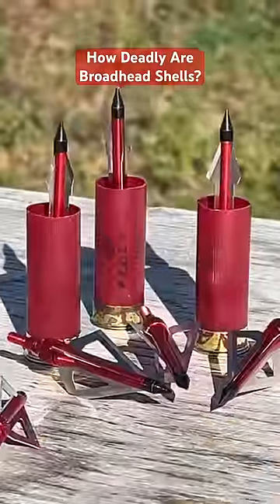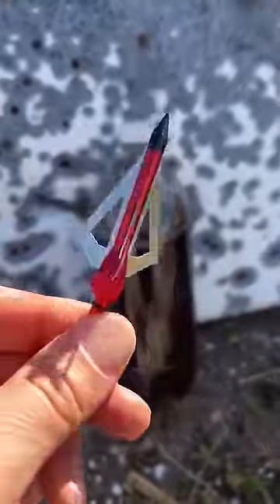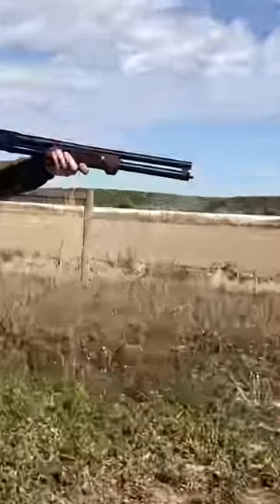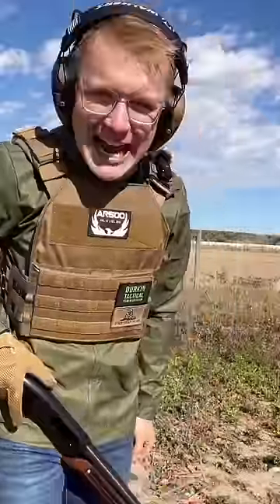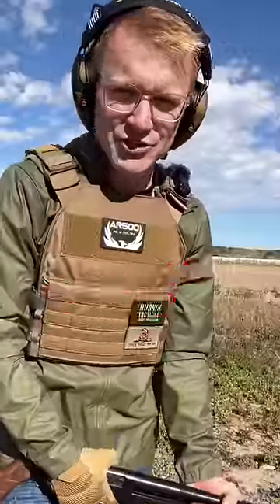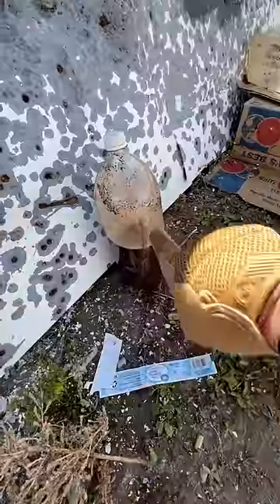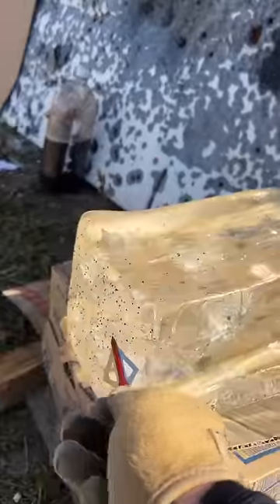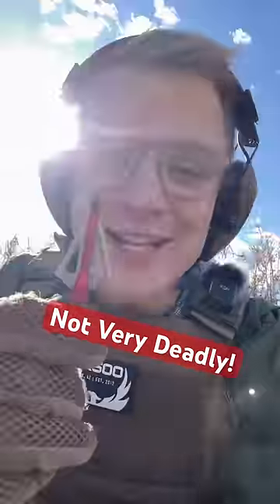How Deadly are Broadhead Shotgun Shells?! (test) *results*